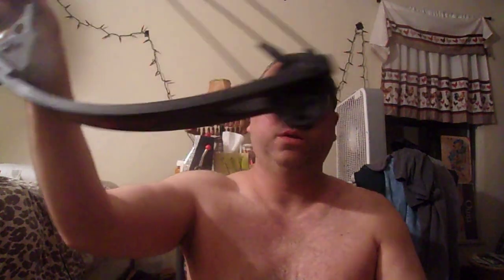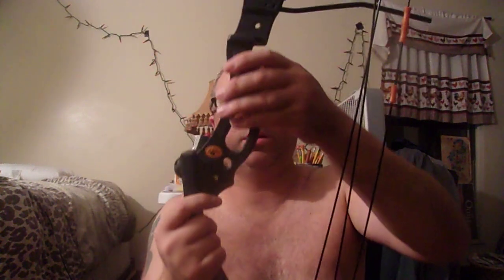Smirnoff Multi Color and my new Bow i bought used.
came with arrows